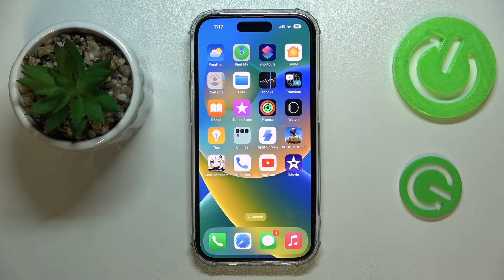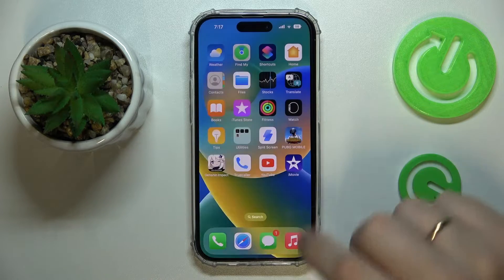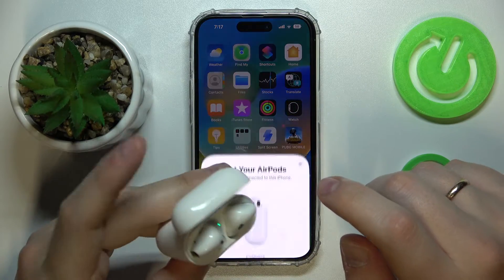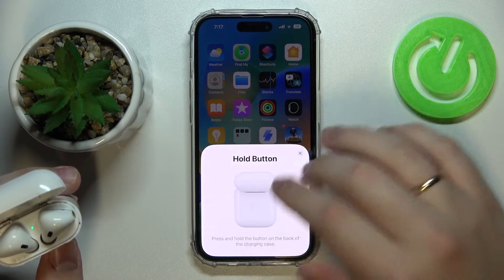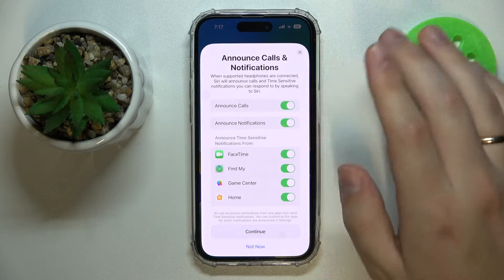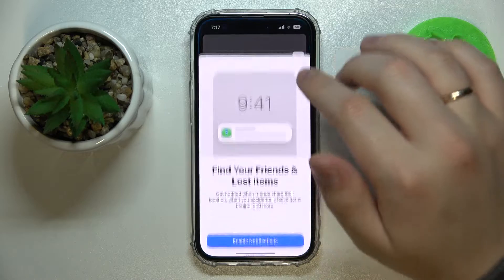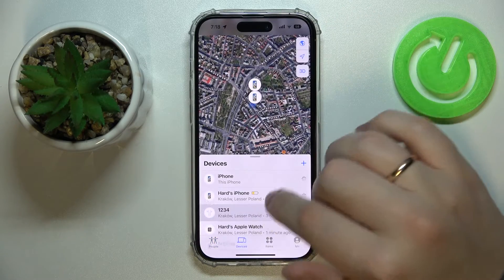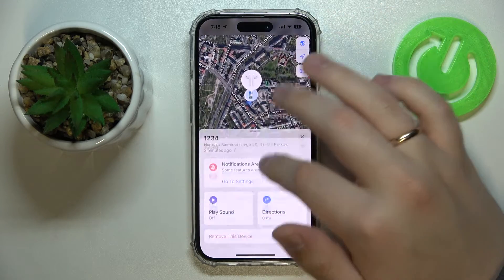How to Add Airpods to the Find My iPhone on the iPhone 14 Series Device - Plus / Pro / Pro Max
Learn more about the APPLE iPhone 14 Pro:
In today's video tutorial we would like to demonstrate how you can link your Airpods to the Find My app on the iPhone 14 series device. Thereby, if you are interested in learning how to be able to track your Airpods headphones on the iPhone 14, iPhone 14 Plus, iPhone 14 Pro, and iPhone 14 Pro Max smartphone, we kindly encourage you to view this video.

How to link the Airpods to the Find My app on the iPhone 14? How to bind the Airpods to the Find My application on the iPhone 14 Plus? How to add Apple headphones to the Find My app on the iPhone 14 Pro? How to configure the Find My app settings on the iPhone 14 Pro Max?